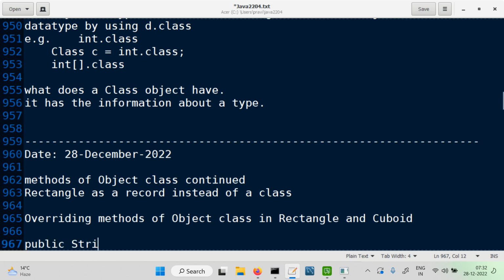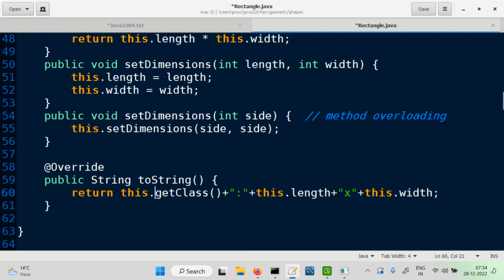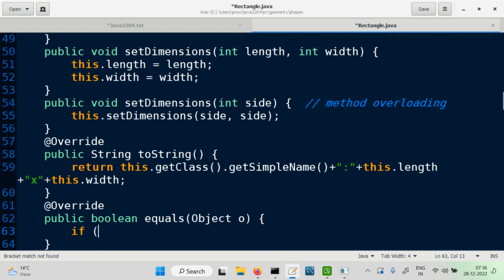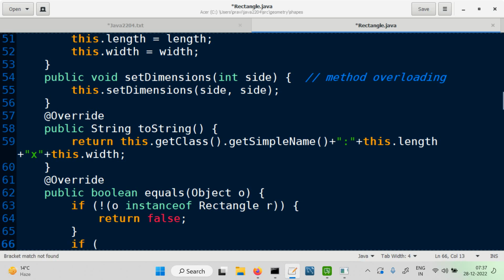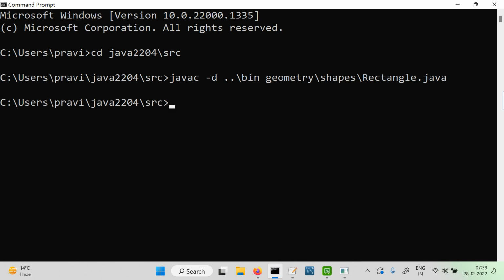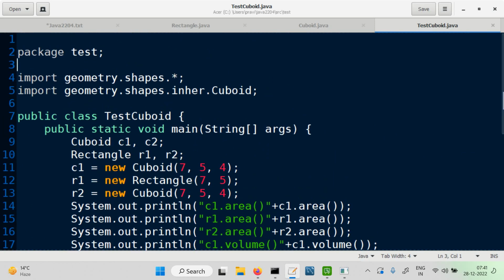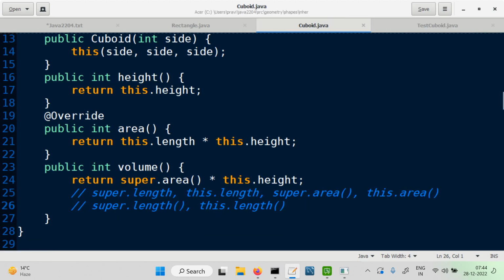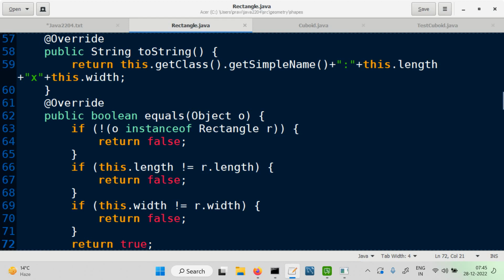Overriding toString method of Object class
Recording of session on methods of Object class.
covers demo of overriding toString method for the Rectangle and Cuboid classes developed earlier.